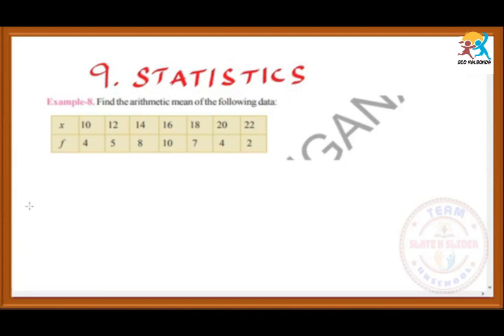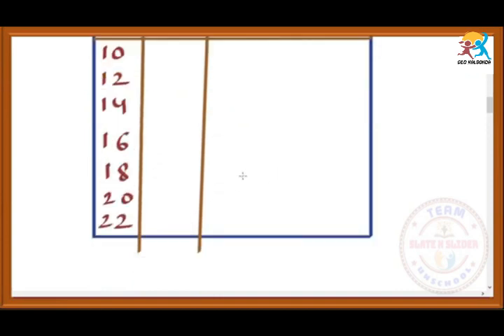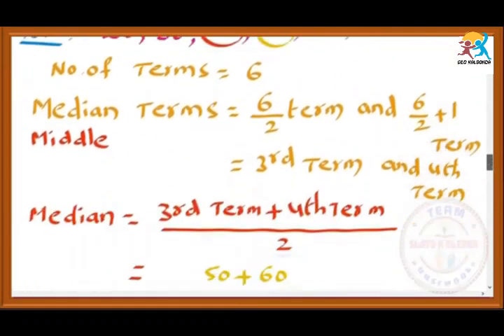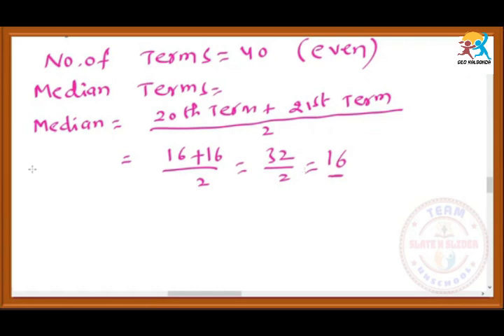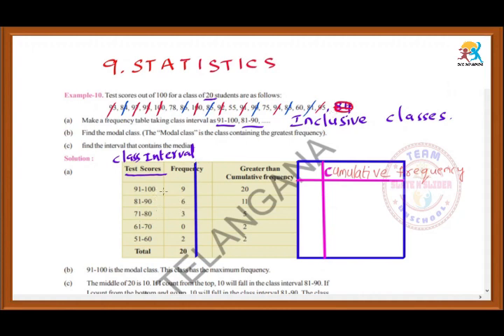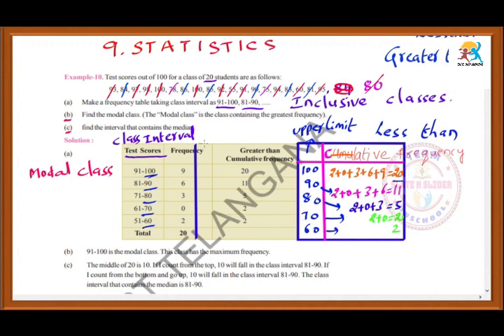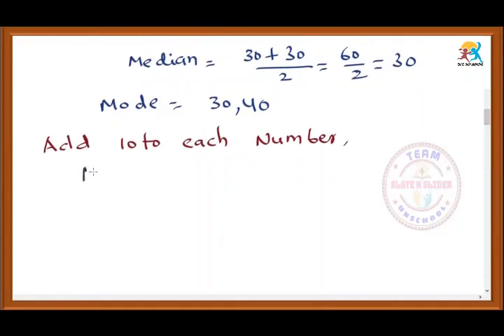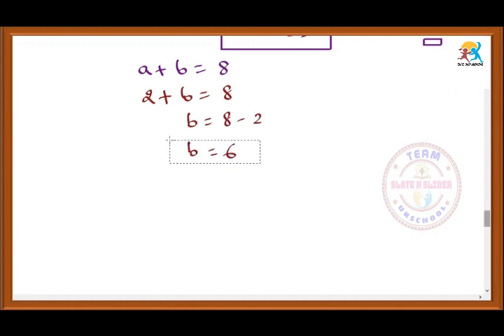9th EM Maths 9 Statistics Part3,4